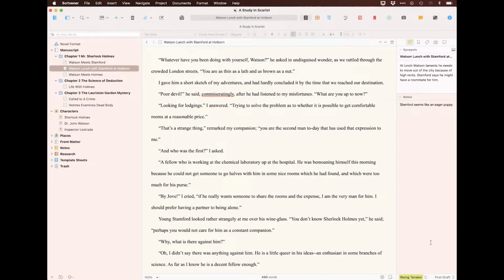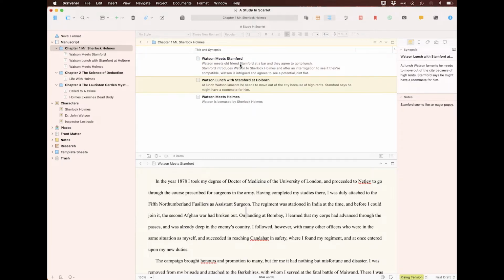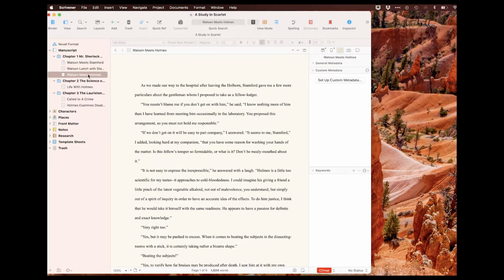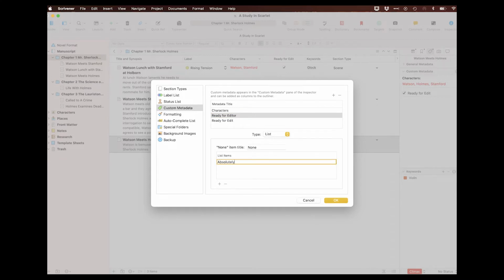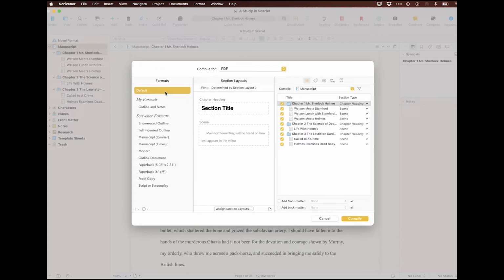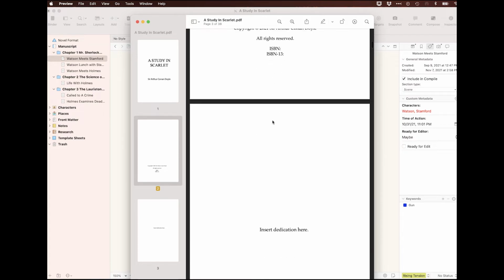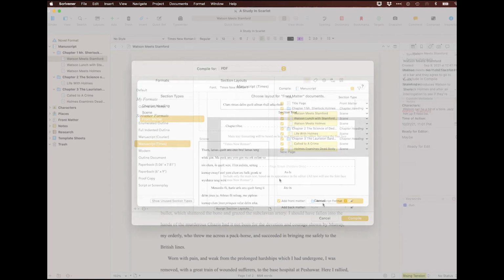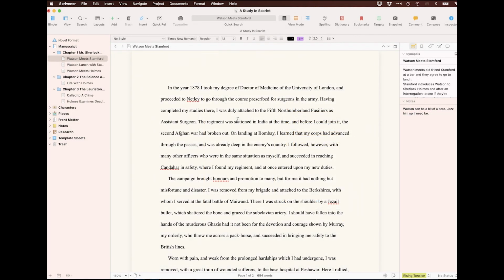Scrivener Week 2 of 2 for SINC Guppies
A tutorial of Scrivener writing software especially for mystery writers. Includes Comments, Bookmarks, Custom Metadata and Compile Functions

00:00 - Linugistic Focus
01:00 - Statistics/Word Frequency
01:30 - Writing History
01:45 - Project Settings
02:15 - Using Labels Story Tension/View In Corkboard Timeline
03:45 - Horizontal Split Screen Special Layout
04:55 - Comments, Inline Annotations
05:50 - Bookmarks
06:50 - Metadata/Keywords/Custom Metadata
14:30 - Compile